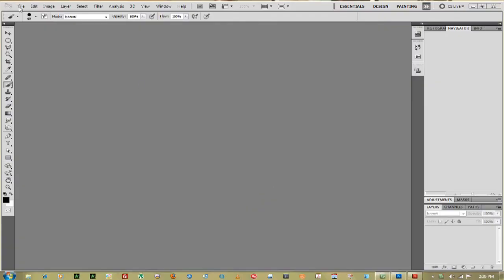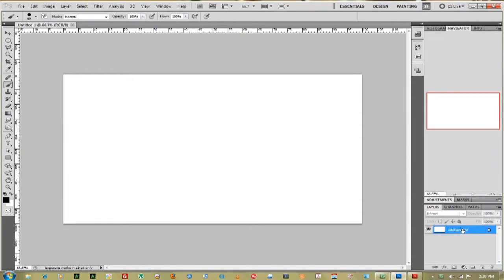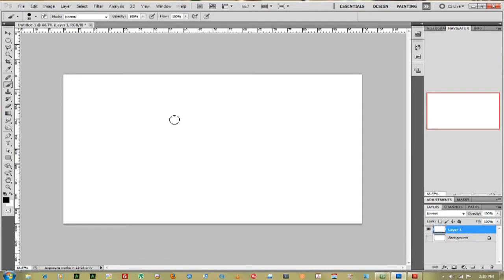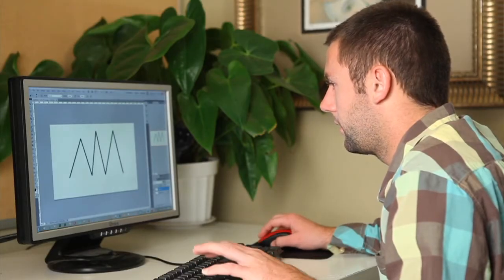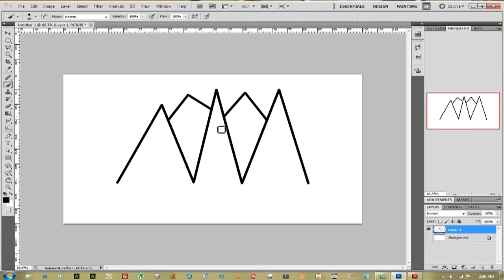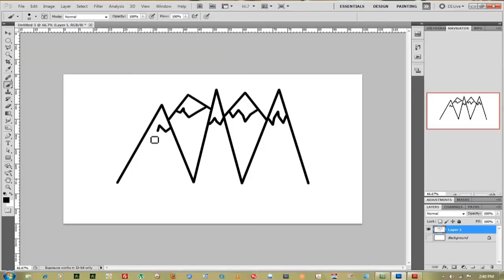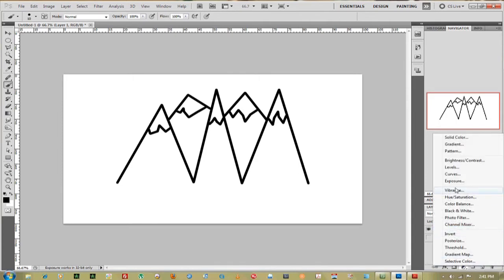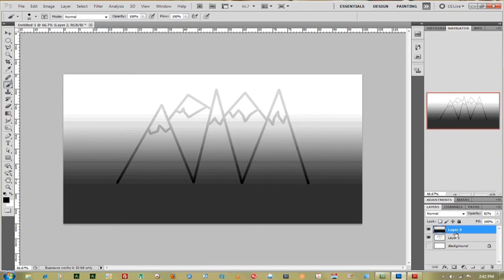Making Mountains in Photoshop : Photoshop Help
Photoshop is such a powerful tool that it can allow you to create mountains in photographs where there previously were none. Learn about making mountains in Photoshop with help from a multimedia and post production professional in this free video clip.

Bio: Jimmy Lick recently graduated from Duquesne University with a Masters Degree in Multimedia and Post-Production and a Bachelor's Degree in Music Technology, with a minor in jazz piano.
Filmmaker: Dino Ziric

Series Description: Adobe Photoshop is one of the most powerful graphics and image creation programs available on the market today. Find out how to unleash the power of Photoshop and learn how to do a variety of different things within the program with help from a multimedia and post production professional in this free video series.